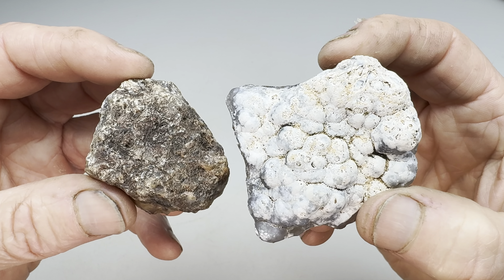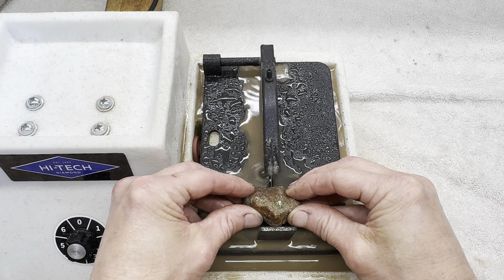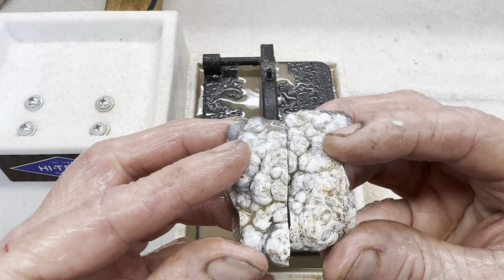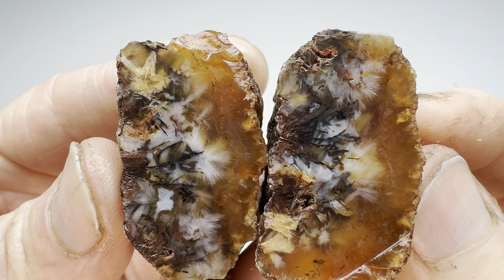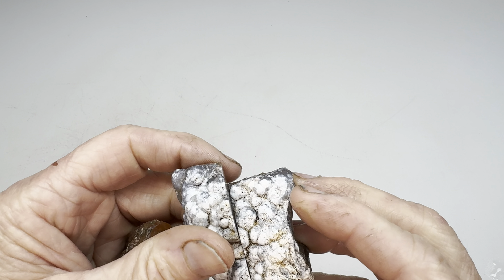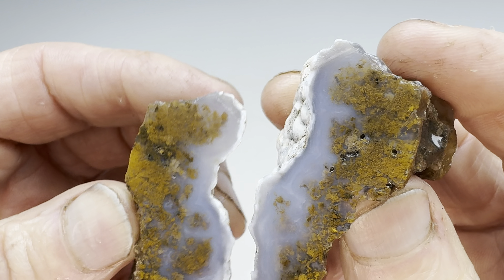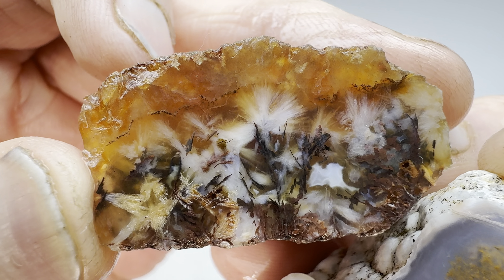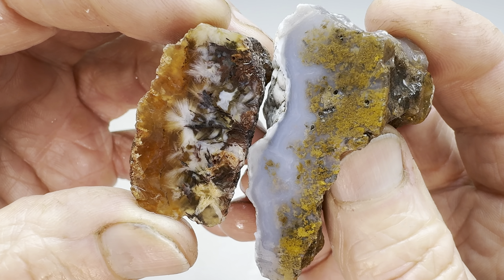The Great Kendra Scott Rock-Off Round 58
In this battle you will see two strong contenders but of course only one can come out on top!